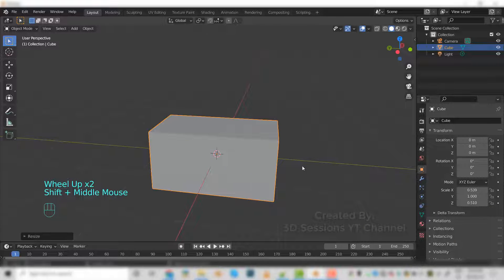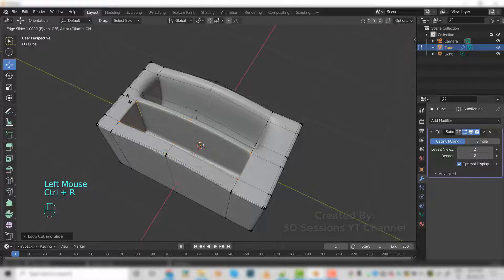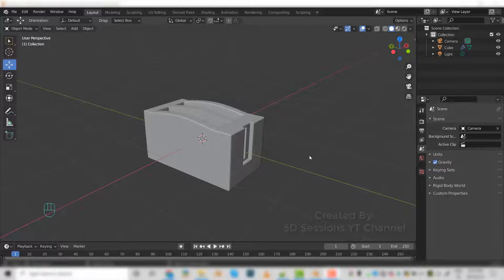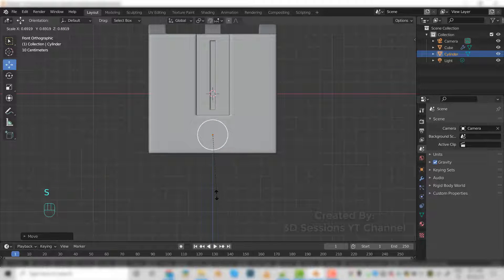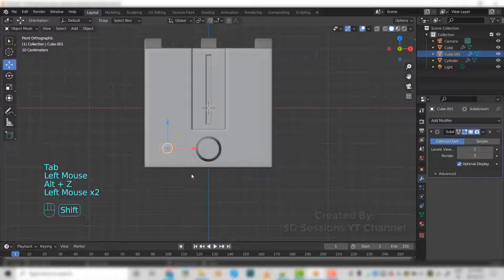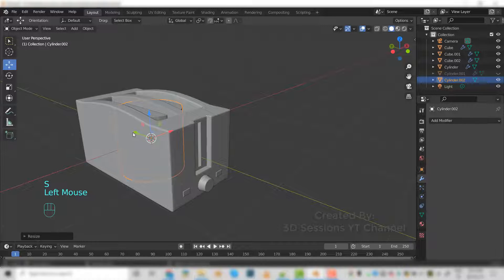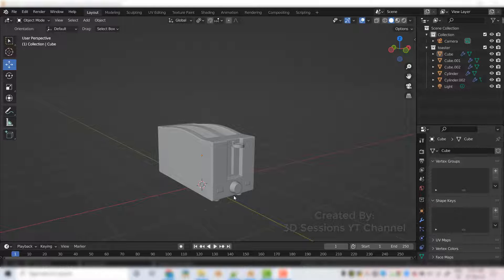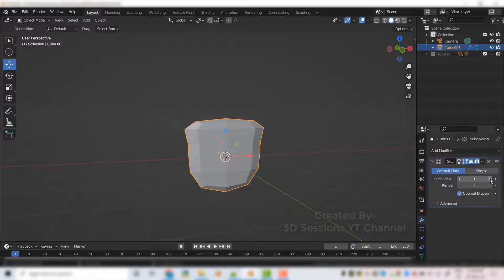How to model a stylized toaster in Blender 3D | Beginner Tutorial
Here is a short tutorial on How to model a stylized toaster in Blender 3D for beginners.

Step by step tutorial in making 3d toaster using blender 3d.

Please check the Blender books we recommend :
Blender 3D By Example: A project-based guide to learning the latest Blender 3D

Mic used in this video : Blue Snowball iCE Mic

If you like the video, please show your love by liking, sharing, and commenting. Let us know your feedback and suggestions by commenting. We would love to improve.
We will keep uploading more 3d modeling and texturing videos using Blender.